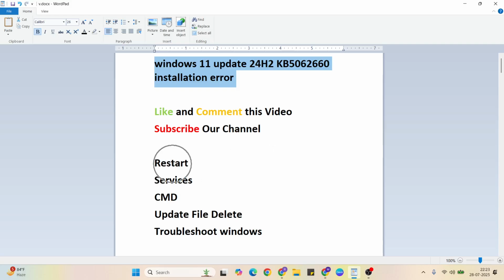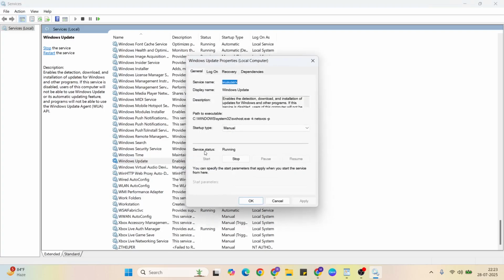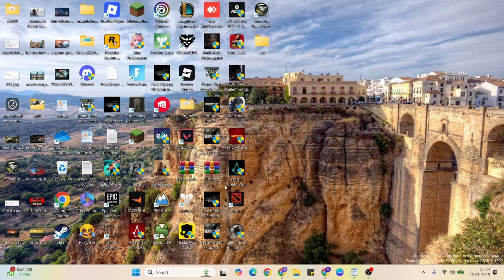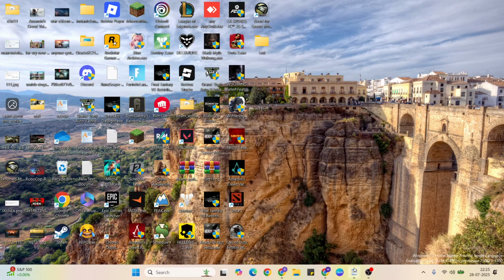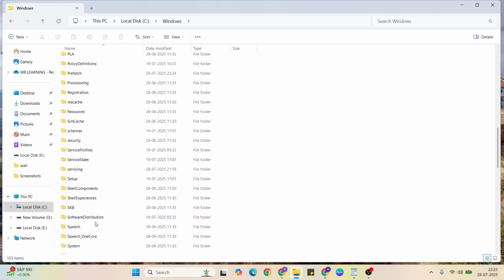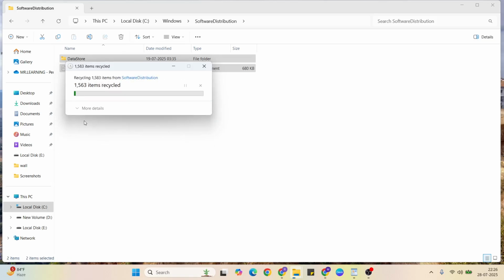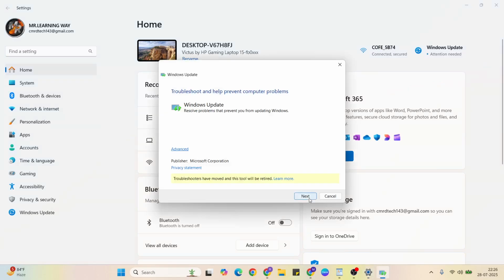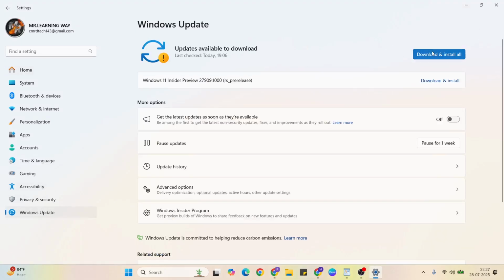Fix cumulative update preview for windows 11 update 24H2 KB5062660 installation error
In this video what about talk to you Fix cumulative update preview for windows 11 update 24H2 KB5062660  installation error .

windows 11 update 24H2 KB5062660  installation error
Windows update KB5062660 error